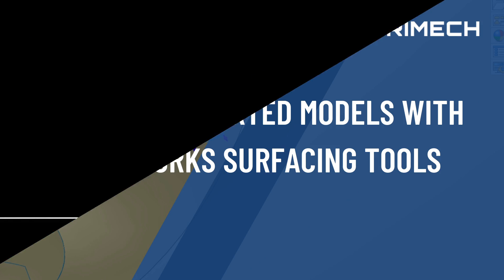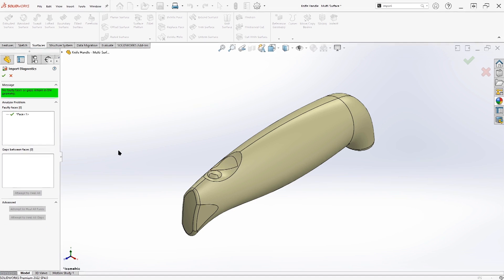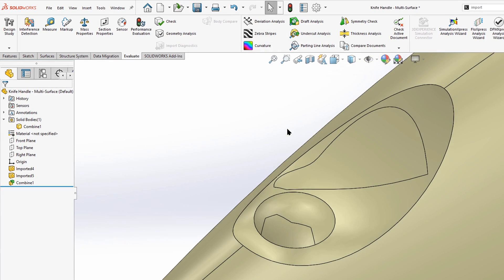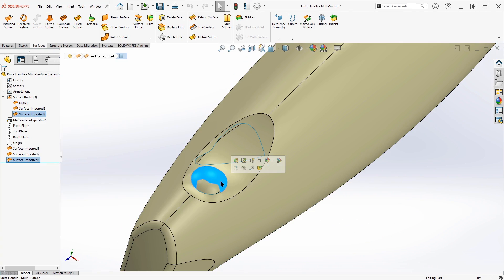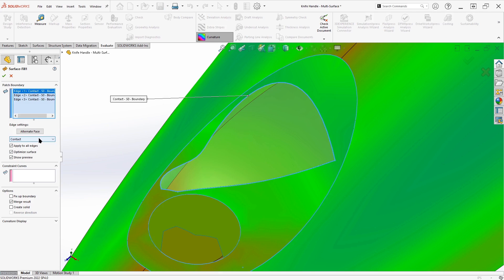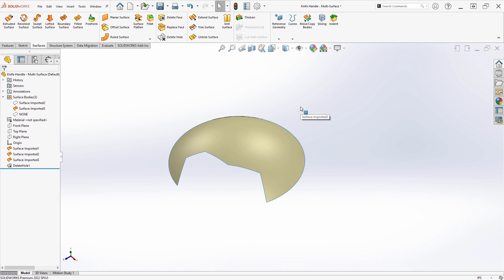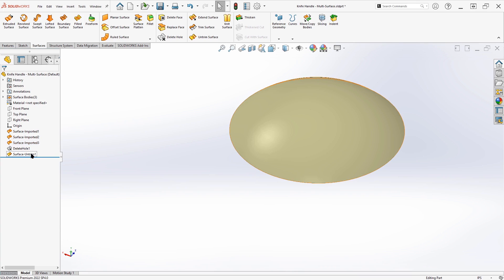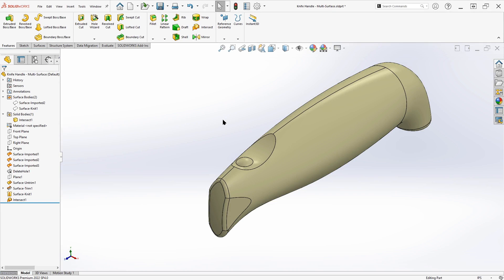Repairing Imported Models with SOLIDWORKS Surfacing Tools Tutorial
When collaborating with outside contractors, you need to be able import models into SOLIDWORKS the correct way. This video tutorial covers how to repair imported models.